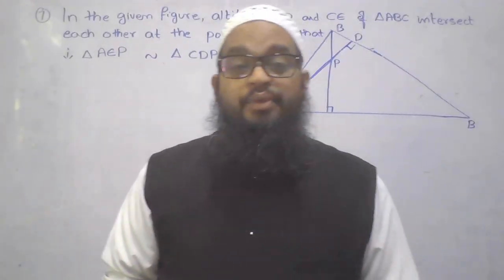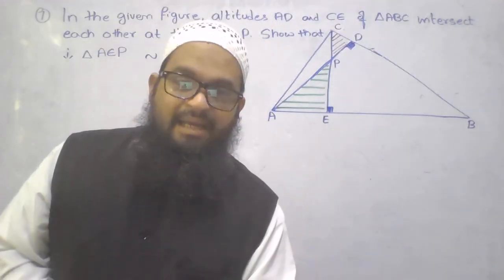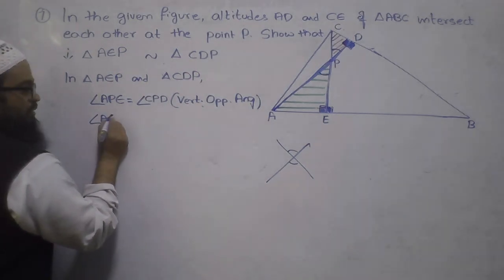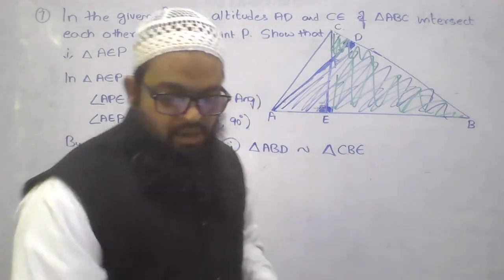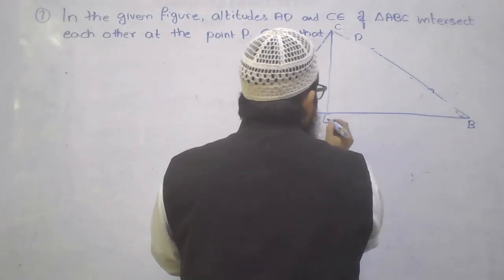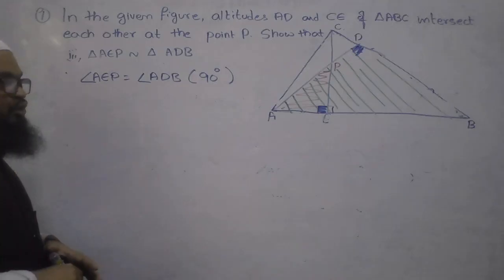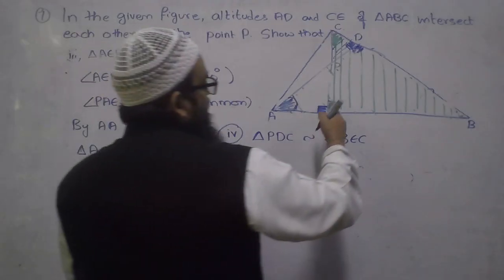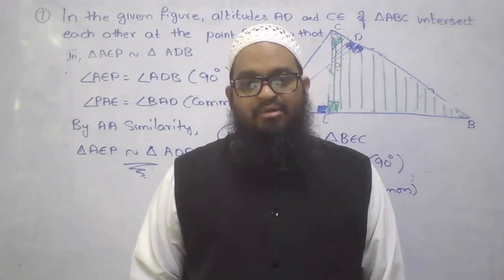Grade 10 Triangles Ex6.3 Q 7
Grade 10, CBSE, TRIANGLES, EXERCISE 6.3, QUESTION 7, SIMILARITY CRITERIONS, SSS, AAA, SAS